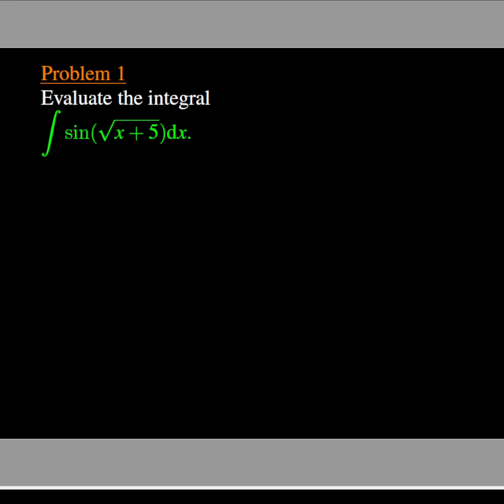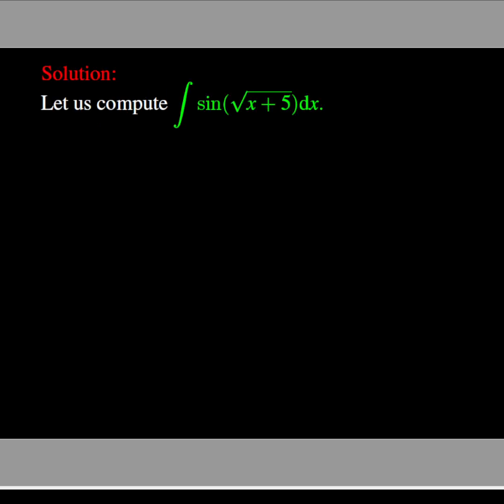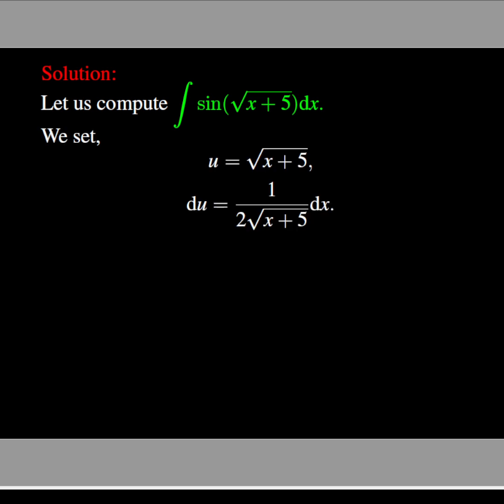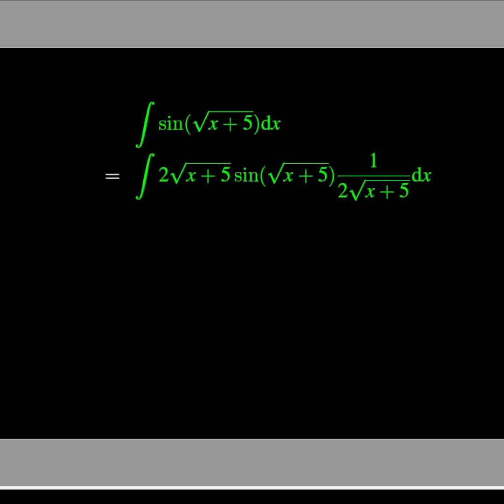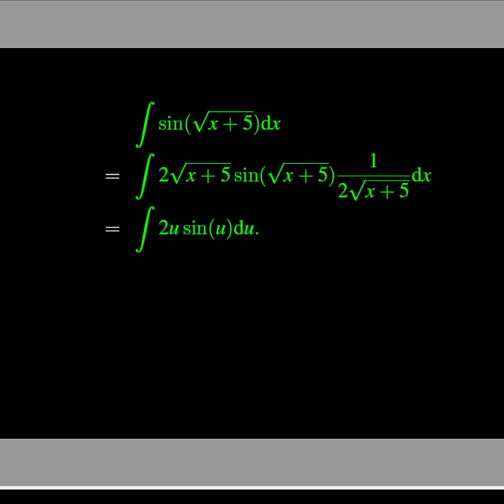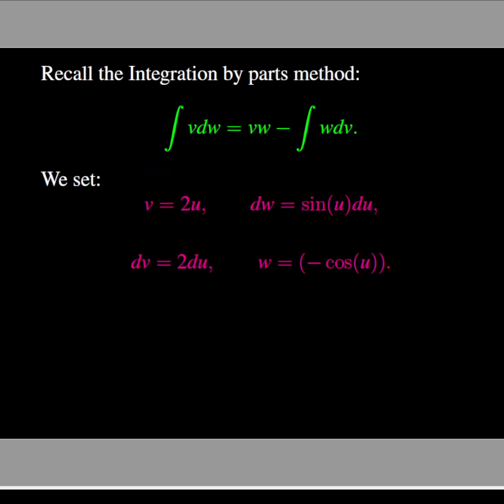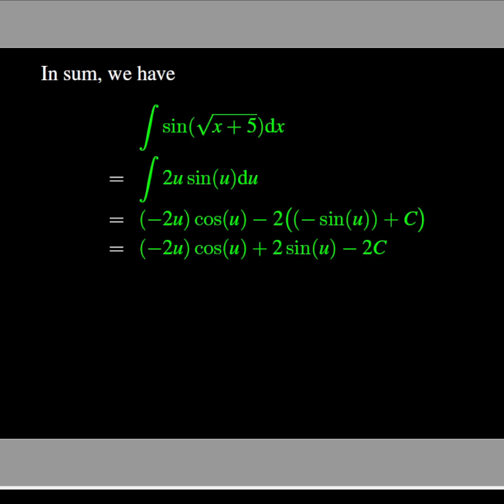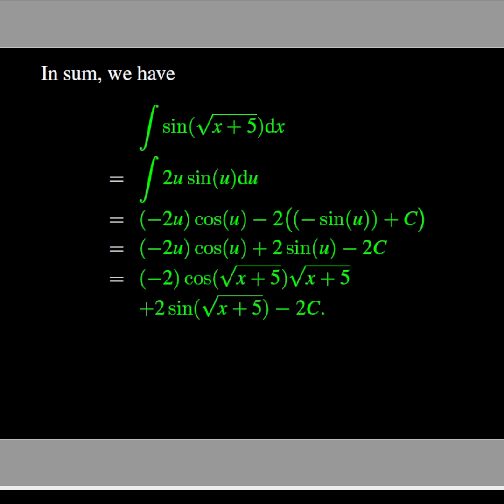A Short Integral For now